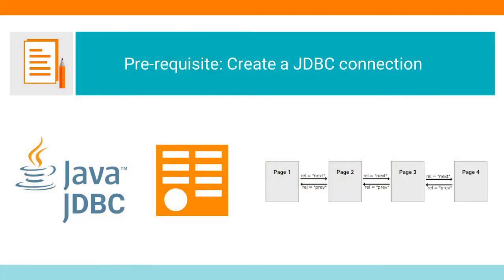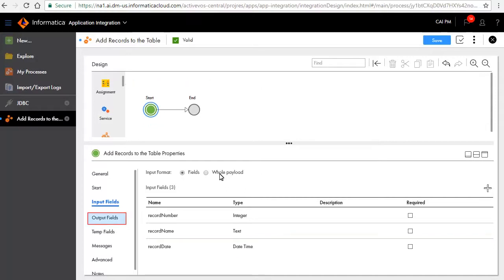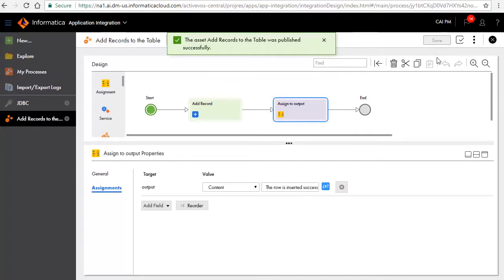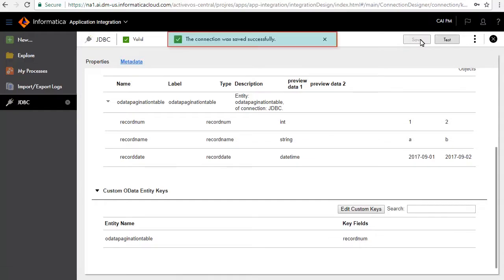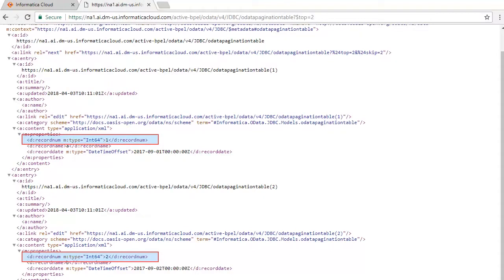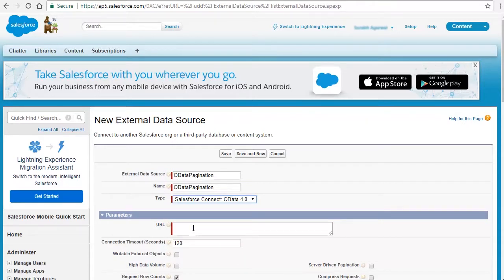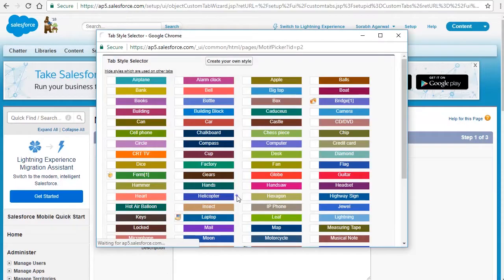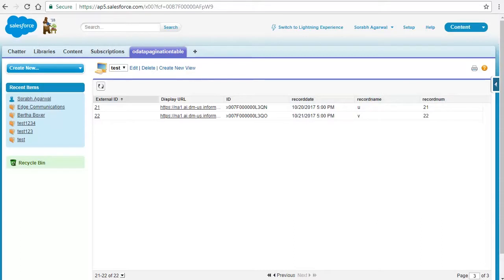Using JDBC Connection in a Process - Using OData and Pagination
In this video, we will learn how to:
1. Use JDBC connection in a process to insert rows in a table
2. Enable OData for a JDBC Connection and expose data-as-a-service
3. Paginate over data through two clients, WebBrowser and Salesforce